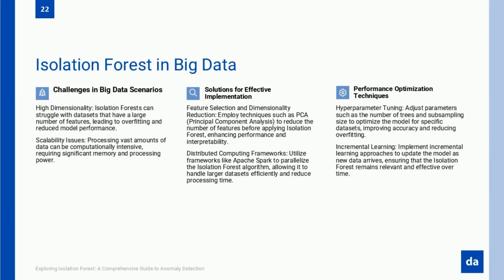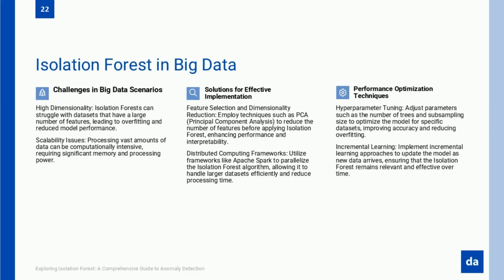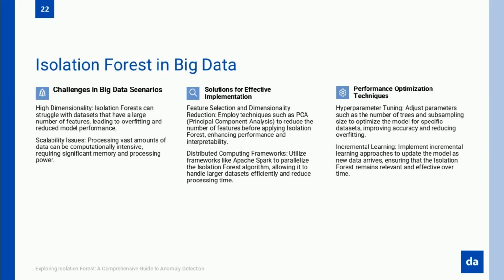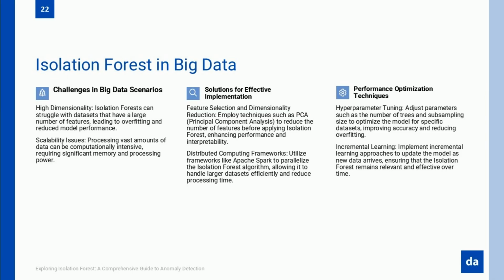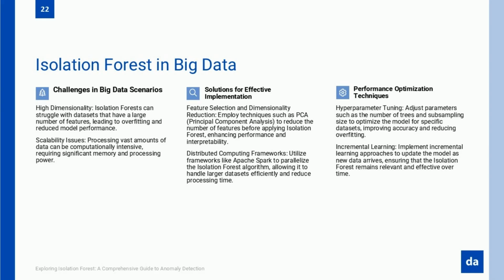3 Hacks to Boost Isolation Forest in High-Dimensional Data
Struggling with anomaly detection in high-dimensional data? This video shares 3 hacks to boost Isolation Forest and overcome the challenges posed by the curse of dimensionality. You'll discover how feature selection, dimensionality reduction techniques like PCA, and adjusting model parameters can enhance performance, along with insights into hybrid approaches that combine Isolation Forest with other models like One-Class SVM or LOF. Compare and contrast these strategies while learning their advantages and disadvantages in specific applications such as genomics, cybersecurity, and financial records.

High-dimensional anomaly detection is no easy feat, but by balancing noise reduction and preserving crucial signals, you can make your models more effective. Whether you're fine-tuning parameters or exploring dimensionality reduction, this video equips you with the tools to keep exploring, keep learning, and improve your data science skills.

Share your thoughts or techniques in the comments, and follow us for more content that empowers your journey in data science. Together, we’re here to turn complexity into clarity and innovation.

CHAPTERS:
00:00 - The Curse of Dimensionality
00:32 - High Dimensionality Impact on Isolation Forest
01:08 - Anomaly Detection Strategies in High Dimensional Data